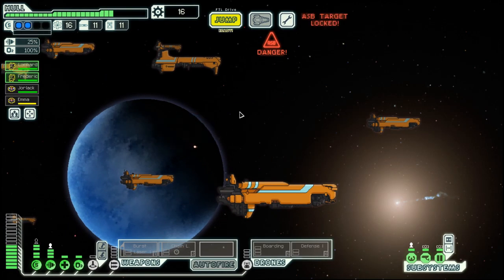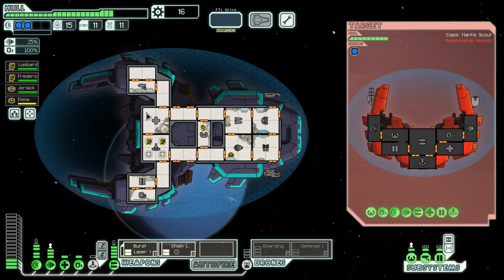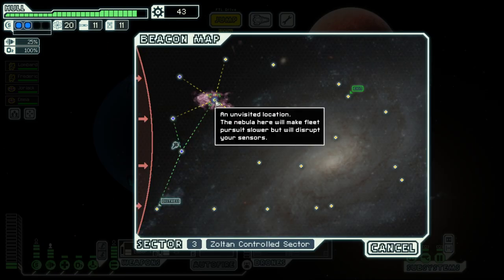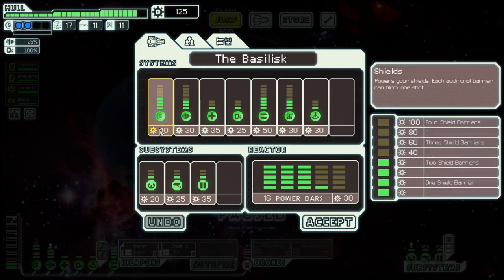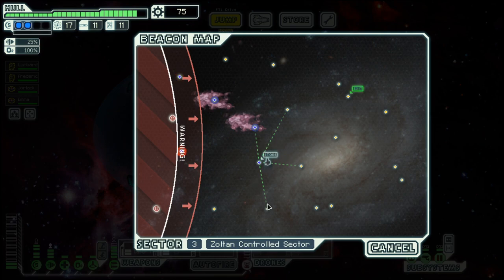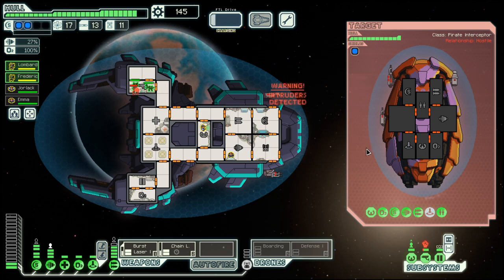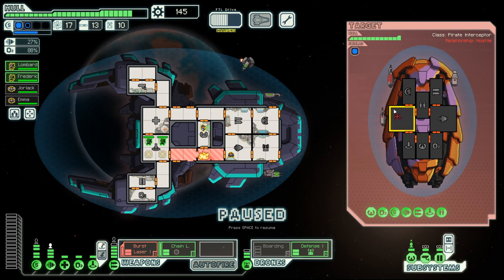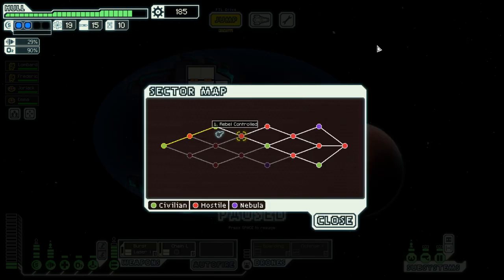FTL - S26E3: Mantis Cruiser B - More expert Boarding